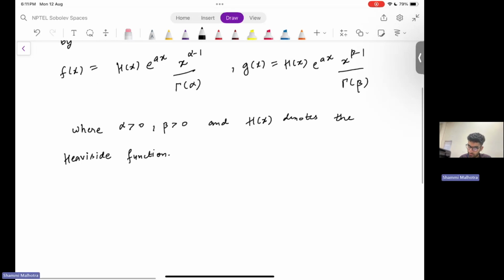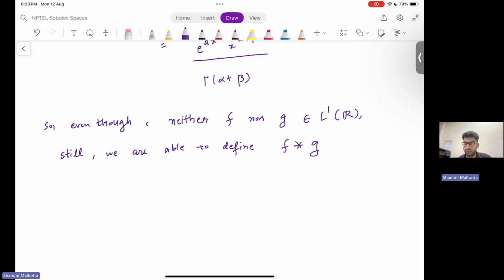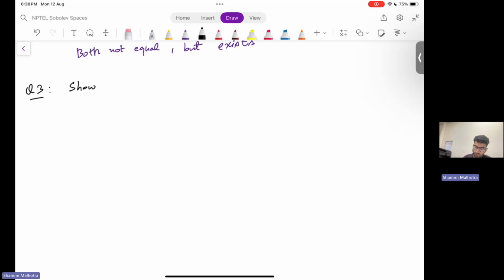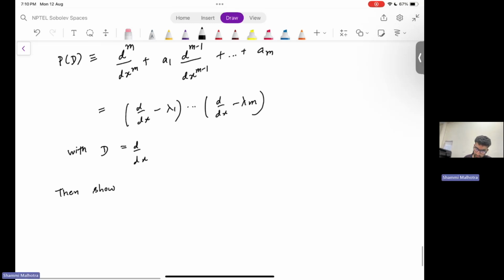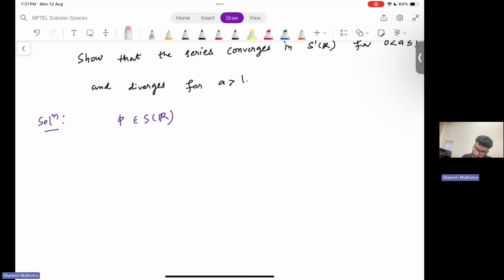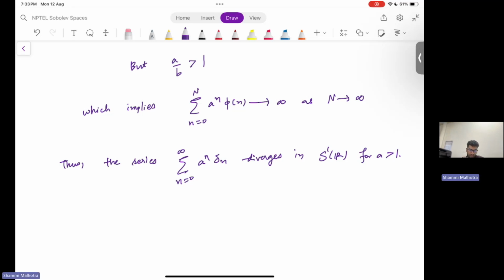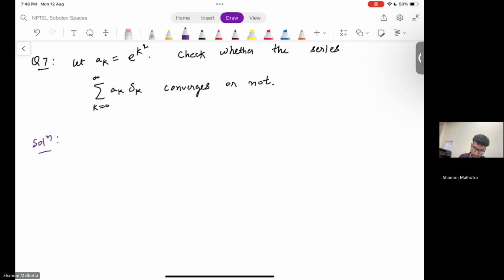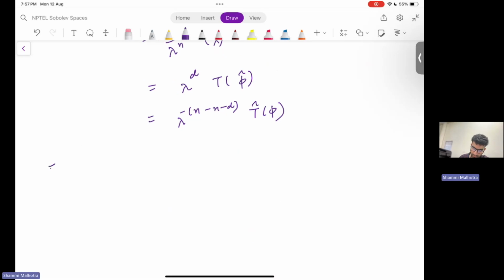Week 3: Sobolev Spaces and Partial Differential Equations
Explore key concepts in advanced mathematics with our detailed video on convolution and Fourier transforms, both for functions and distributions. In this video, we'll dive into:

Convolution: Understand the convolution of functions and distributions, and how it’s used in various mathematical contexts.
Fourier Transform: Learn how to apply the Fourier transform to functions and distributions, and its significance in solving complex problems.
Fundamental Solution: Discover the concept of the fundamental solution and how it’s used in solving differential equations involving distributions.
Perfect for advanced math students and anyone interested in deepening their understanding of distributions in mathematical analysis.